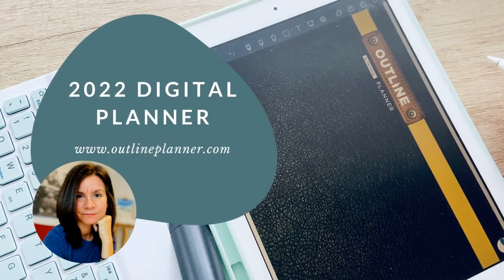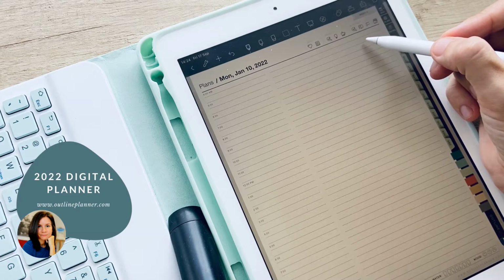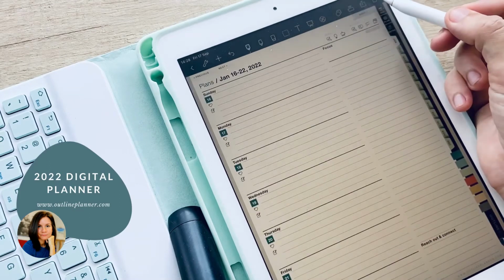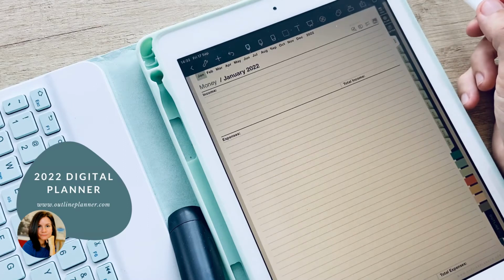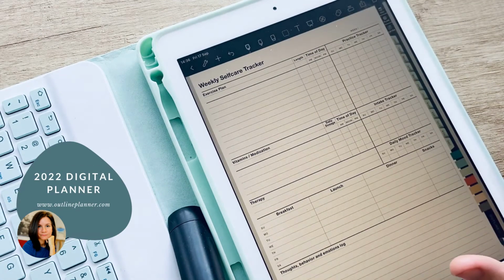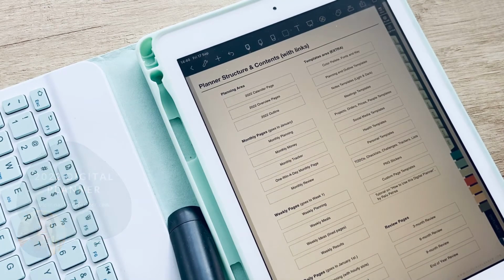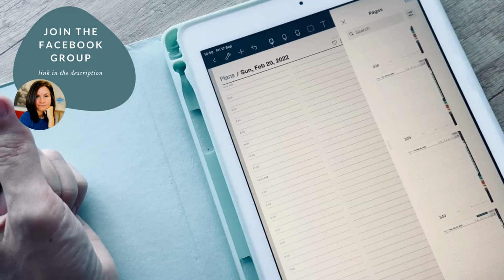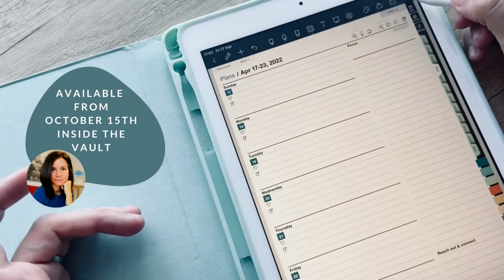ALL-IN-ONE 2022 Digital Planner | 150+ built in templates + 7 built-in notebooks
Check inside my Outline Digital Planner, discover the special planning section, the 150+ built-in page templates, and the 7 built-in color notebooks.
Grab your FREE Outline Planner sample (when you signup to the FREE Vault with demos)

The Outline Planner will be available in the premium vault starting September 7th. (opens every year from September 7th to October 7th)